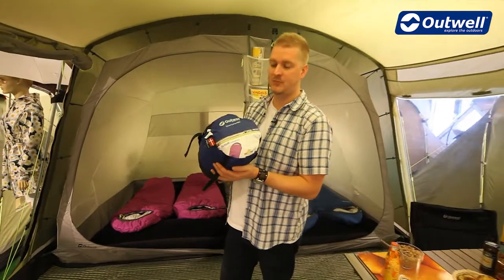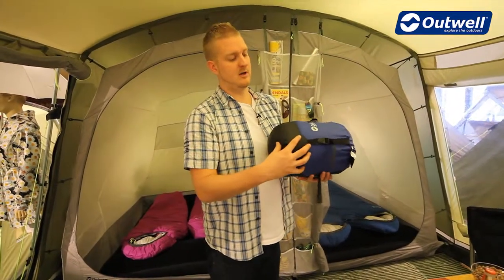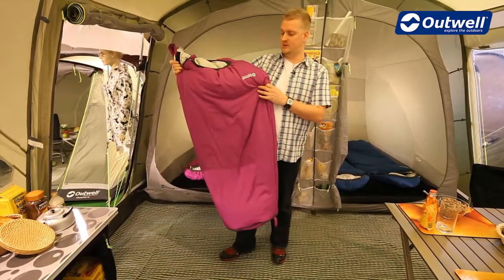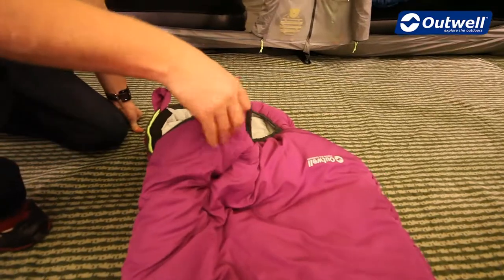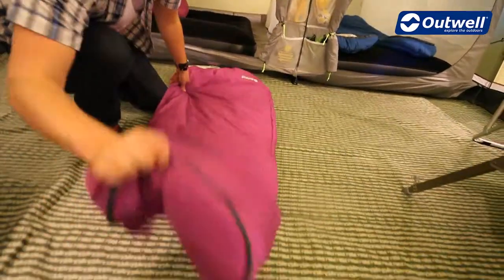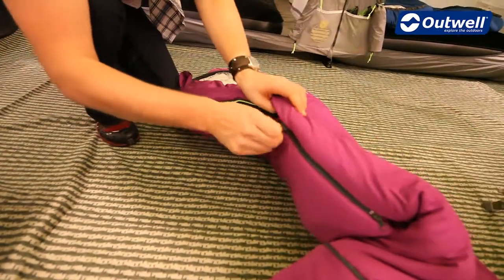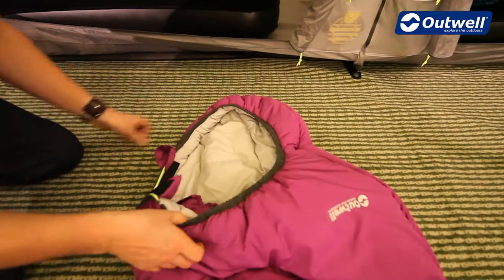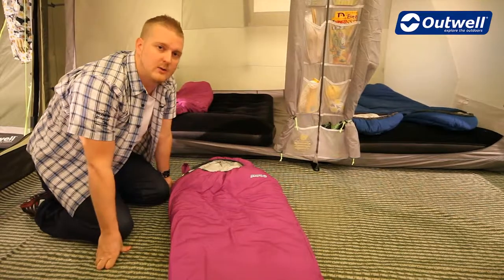Outwell Cloud Convertible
Outwell Cloud Convertible sleeping bag